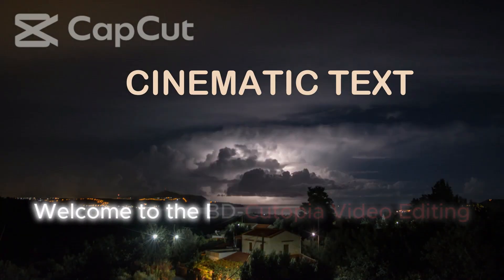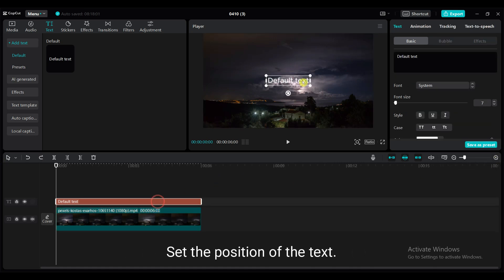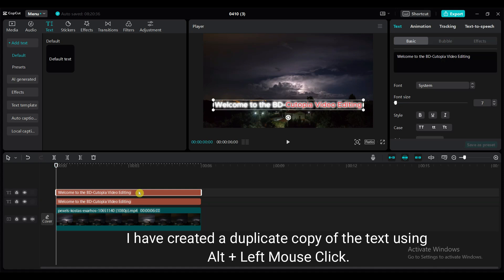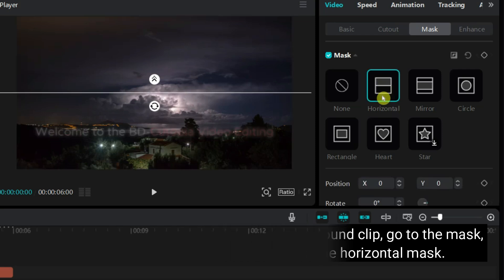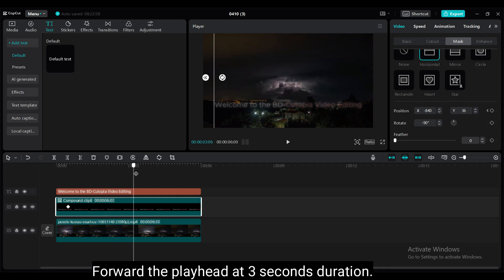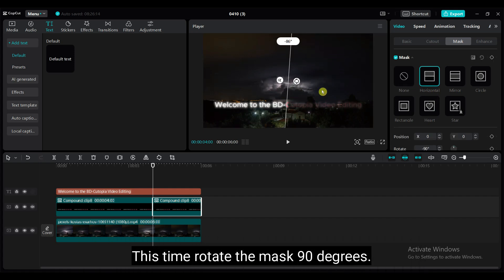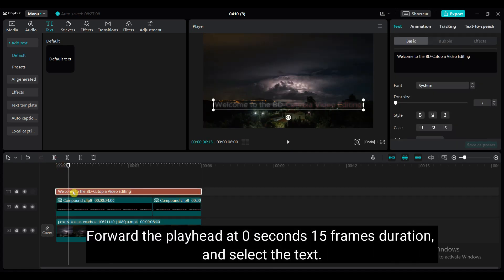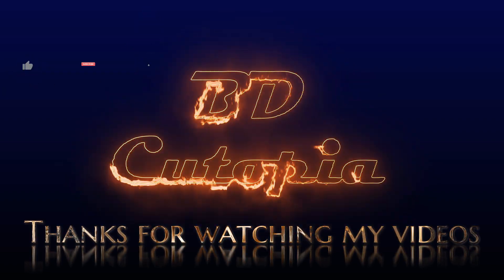CapCut Tutorial Cinematic Text Intro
🎥 CapCut Cinematic Text Tutorial | Master Class

Welcome to our CapCut Cinematic Text Tutorial! In this video, we’ll guide you through creating stunning cinematic text effects that will take your video editing to the next level. Whether you're a beginner or a seasoned editor, this step-by-step tutorial will help you add professional-quality text animations to your projects.